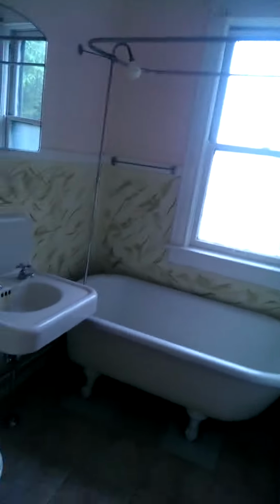New Apartment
Our new apartment in Troy, NY.